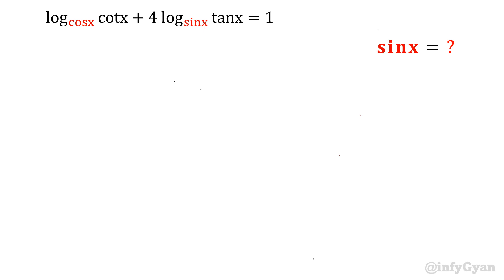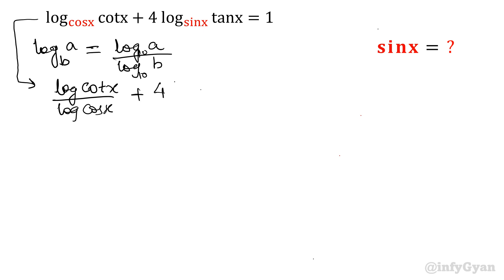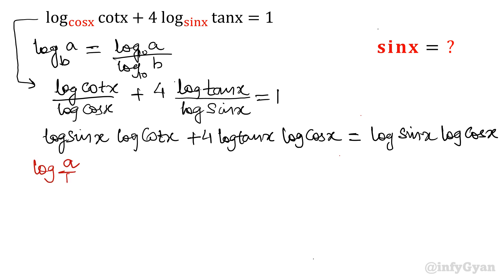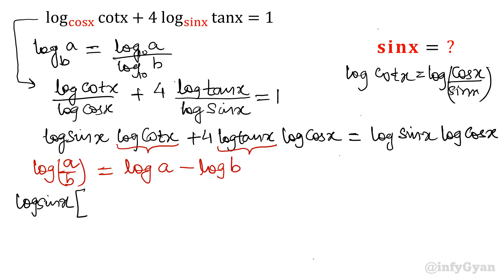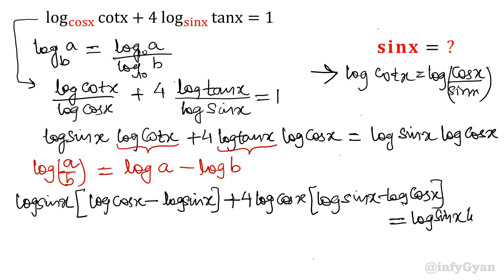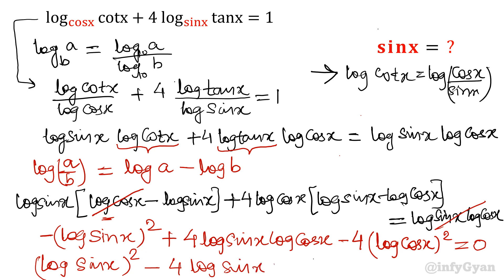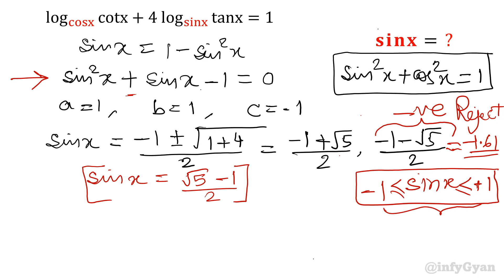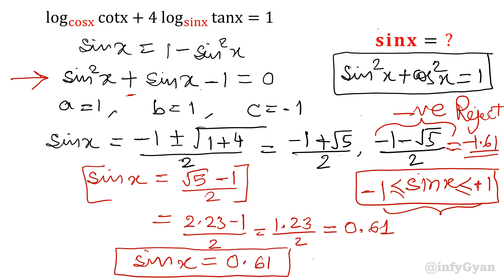Solving Trigonometric Equation For SINX | JEE Preparation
In this video, we'll be diving into the world of trigonometric equations and exploring how to solve them for sinx. If you're preparing for the JEE exam, this is a crucial topic to master, and we're here to help you do just that. We'll start by reviewing the basics of trigonometry and then move on to more complex equations, breaking them down step-by-step so that you can follow along easily. By the end of this video, you'll have a solid understanding of how to solve trigonometric equations for sinx, and you'll be well on your way to acing the JEE exam. So grab a pen and paper, and let's get started!

8 Key moments of this video:
0:24  Change of base property in logarithms
1:51  Quotient property
2:45  Solving Trigonometric equation
8:27  Quadratic equation in sinx
8:33  Trigonometric identities
9:03  Quadratic formula
9:53  Range of sinx
10:46  Value of sinx